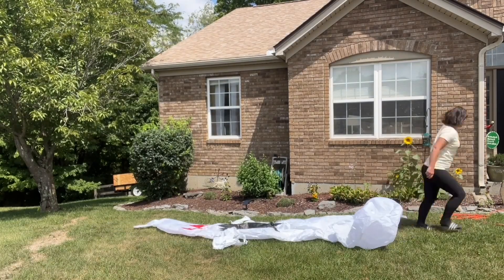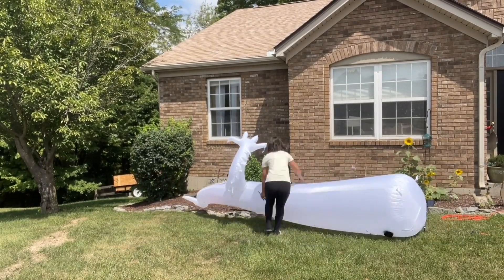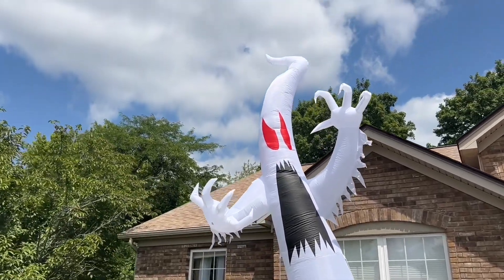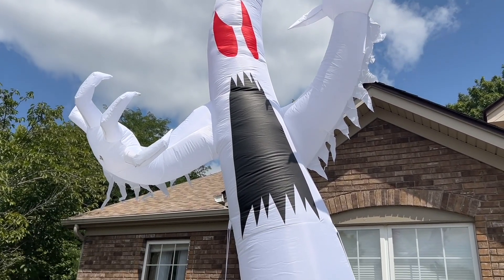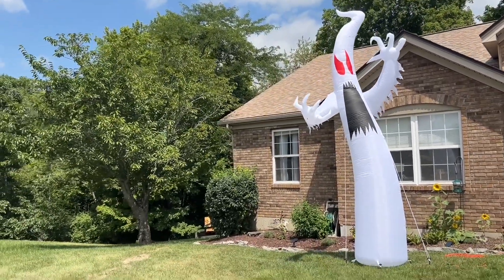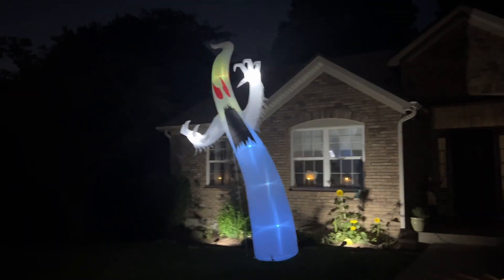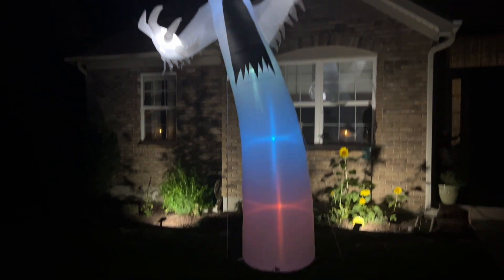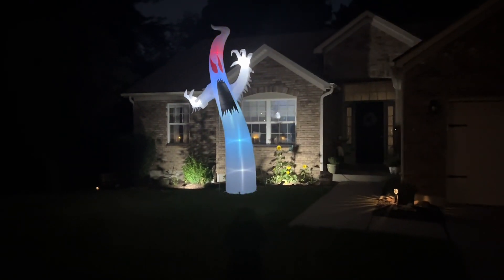👻 Unboxing and Review of the Melisheer GIANT 14FT Halloween Ghost Inflatable! 👻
Hey Spooky Squad! Get ready to make your yard the scariest on the block with this towering 14FT Halloween ghost inflatable! In today's video, I'm unboxing, setting up, and reviewing one of the biggest and most eye-catching Halloween decorations out there. Whether you're looking to add more thrill to your Halloween decor or just want to win the neighborhood Halloween contest, you won't want to miss this!

🎃 What's in the Video:

Unboxing: We take a look at how this massive ghost comes packaged and everything included in the box.
Setup Tutorial: I'll walk you through the setup process step-by-step. It's easier than you might think!
Features Review: We'll explore its design, durability, and special features like lighting effects and motion sensors.
Nighttime Display: Watch as we light it up in the dark and see just how spooky it looks!
Final Thoughts: My honest opinion on whether this giant ghost is worth the haunt.